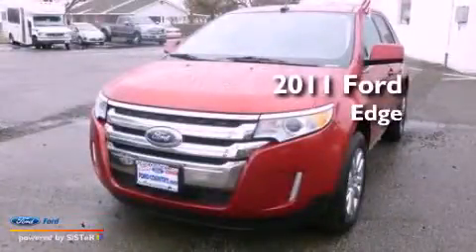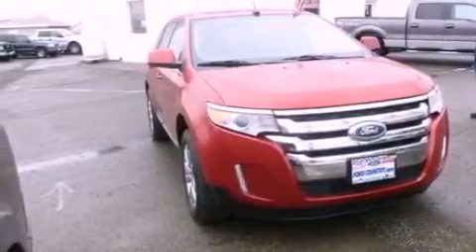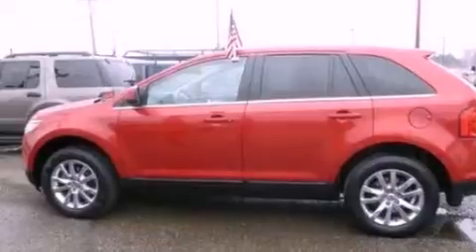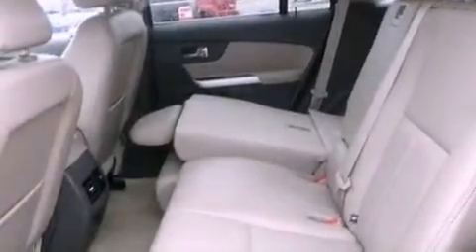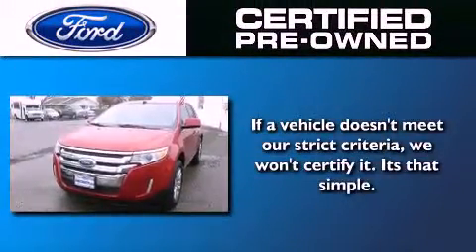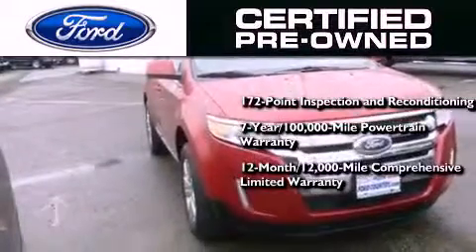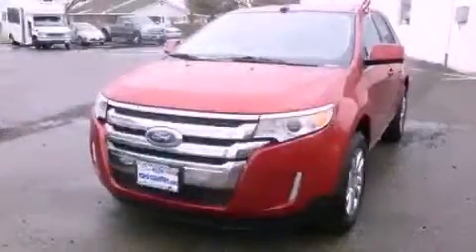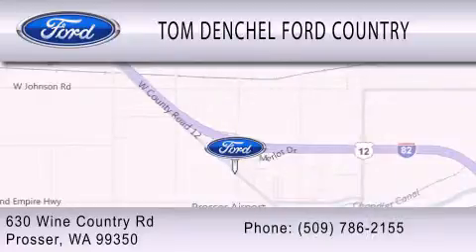Used 2011 FORD EDGE Prosser WA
Year : 2011
 Make : FORD
 Model : EDGE
 Engine : 3.5L V6 24V MPFI DOHC
 Trans . : 6-SPEED AUTOMATIC
 Exterior : RED
 Miles : 38,425
 Interior : TAN
 Stock : 3449P